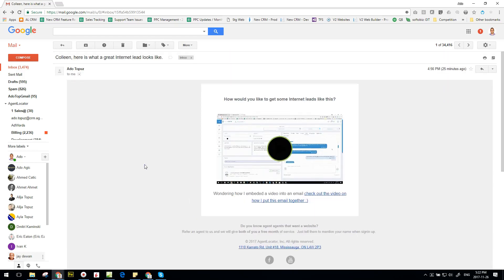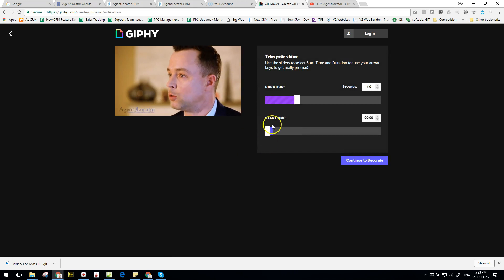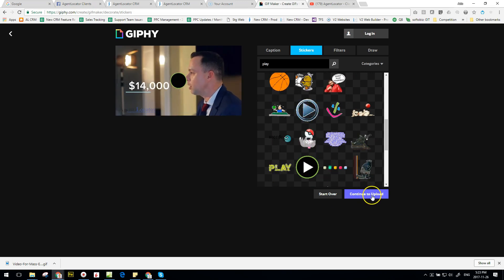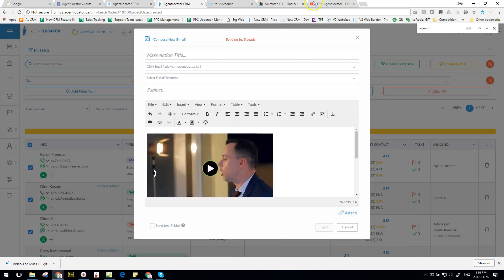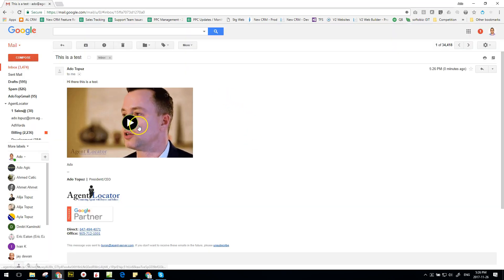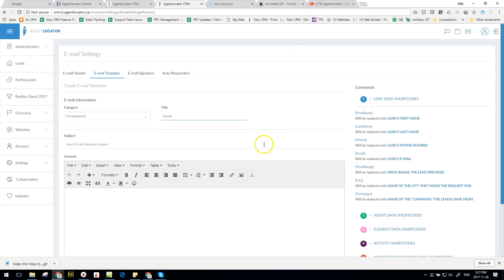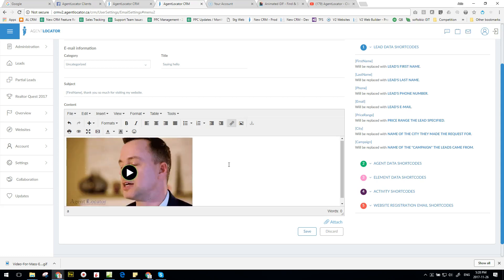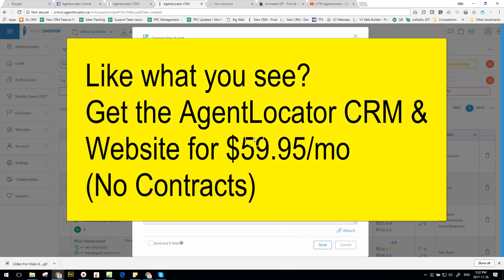How to embed a video into an email using AgentLocator